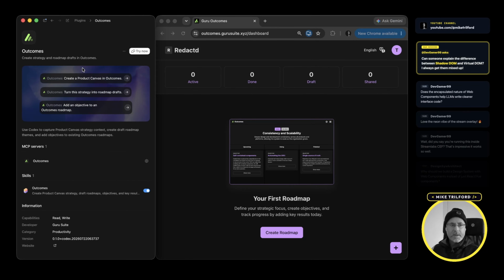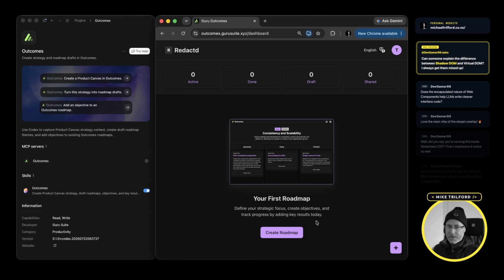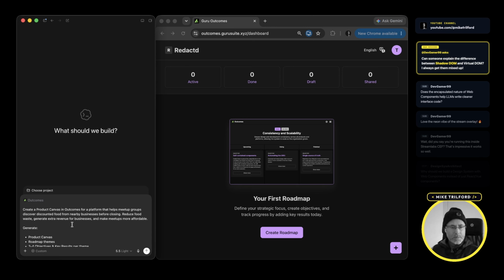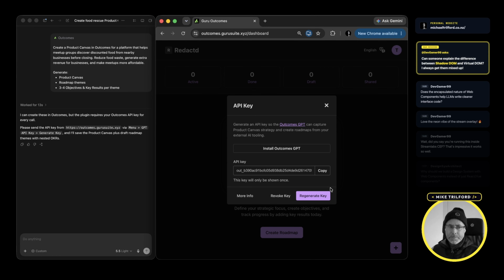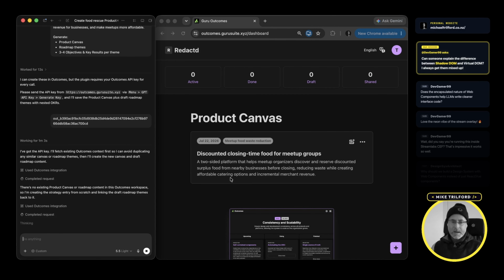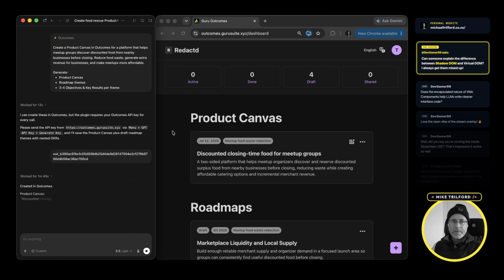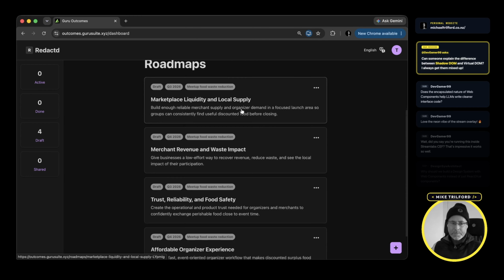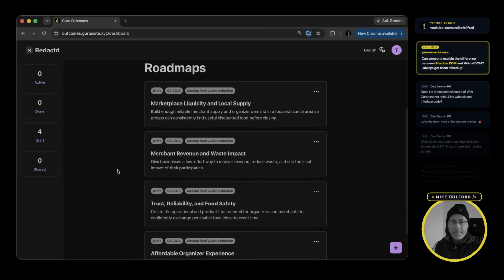The Outcomes Plugin: Generate Product Canvases, Roadmaps & OKRs with AI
A quick demo of the Outcomes plugin generating a complete product strategy from a single prompt.

In this example, it creates a Product Canvas, roadmap themes, and Objectives & Key Results (OKRs) for a platform that helps meetup groups discover discounted food before local businesses close.

A fast way to turn an idea into a structured product plan without starting from a blank page.